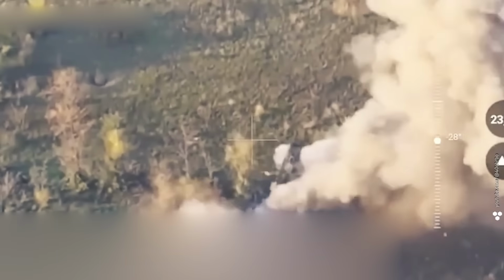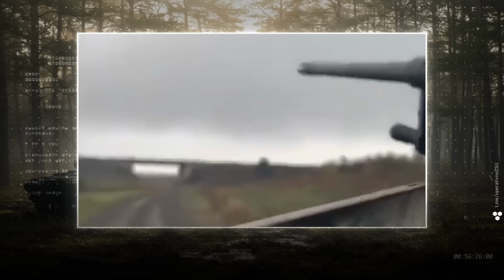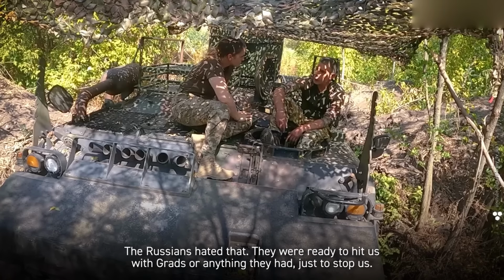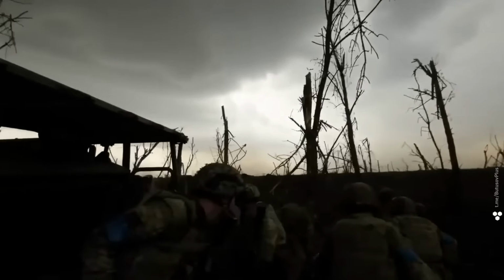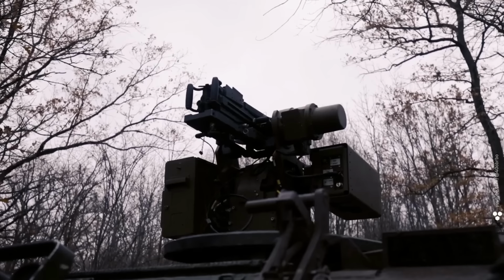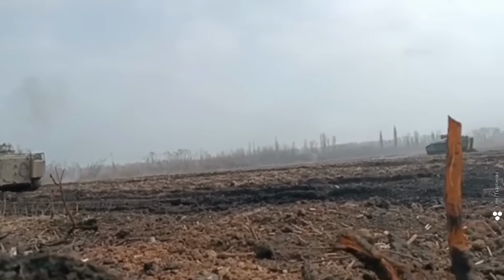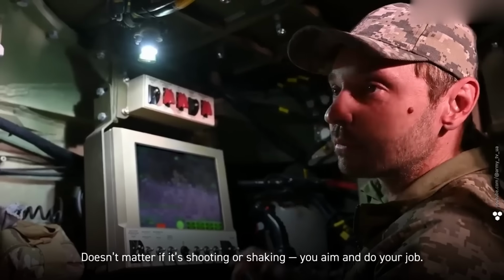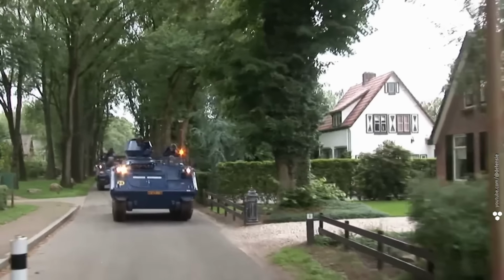Dutch ARMOR: Ukrainian Soldiers Spill Hard Truth About Iconic YPR-765 Fighting Vehicle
The YPR-765 has become a familiar sight on the Ukrainian front lines. While it might look like just another Cold War-era APC, this Dutch vehicle has taken on a second life in modern warfare. Ukrainian crews share real combat experiences—surviving anti-tank mines, drone strikes, and artillery barrages. Despite serious issues like its sluggish automatic transmission in mud, the YPR has proven itself capable of protecting lives and completing missions under fire.
Equipped with remote-controlled weapon stations, advanced optics, and a floating hull design, the YPR-765 isn’t just a relic—it’s a workhorse. Troops rely on it for evacuations, fire support, and direct combat, even in some of the most dangerous zones like Bakhmut. It may not be perfect, but when survival is on the line, this vehicle still earns its place on the battlefield.